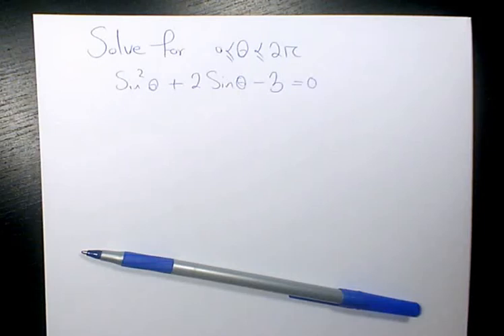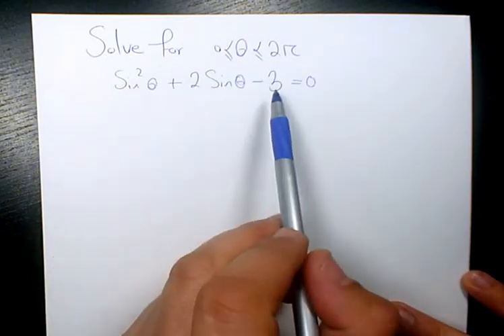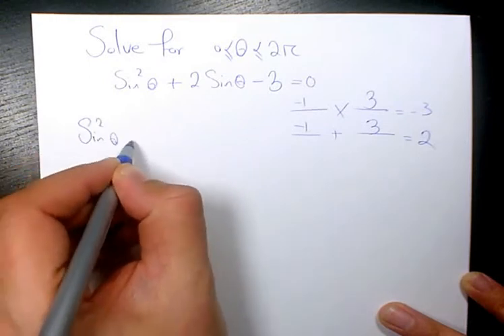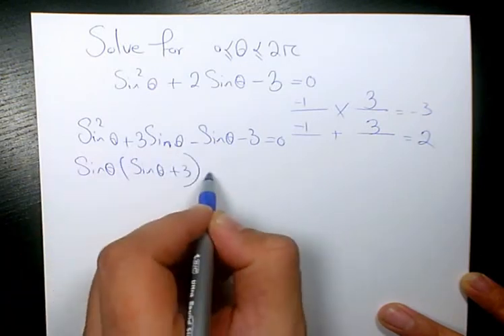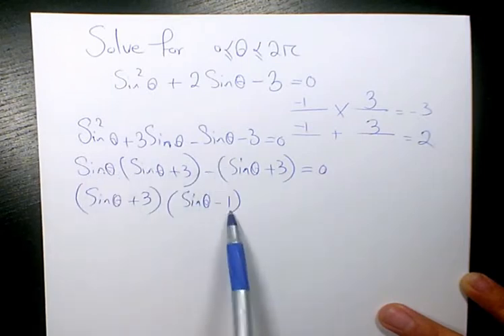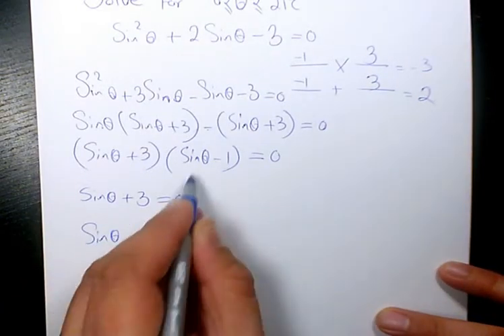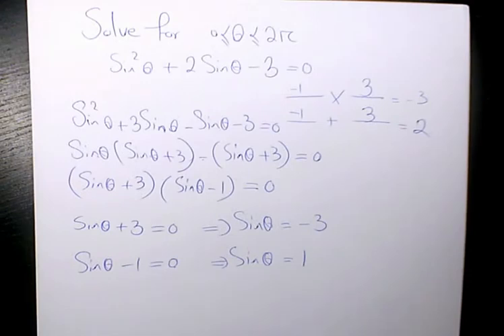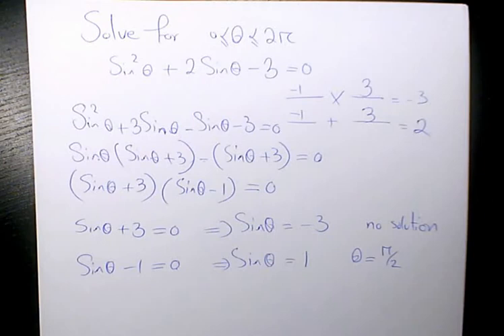Solving Trigonometric Equations sin^2x+2sinx-3=0, How to Solve Trigonometric Equations